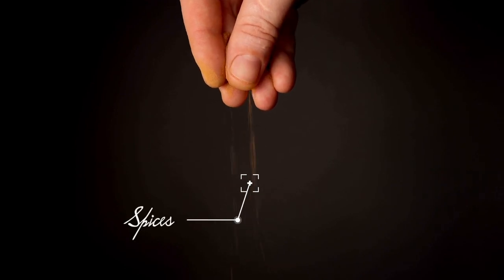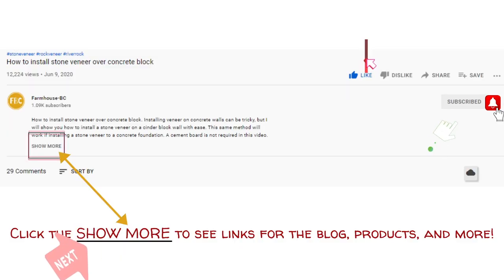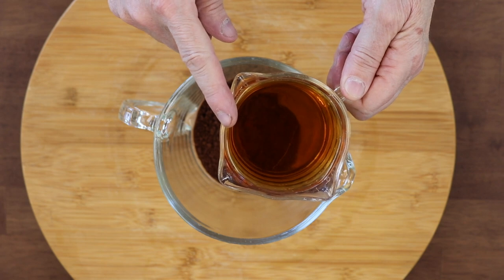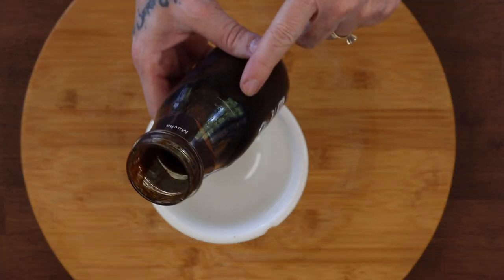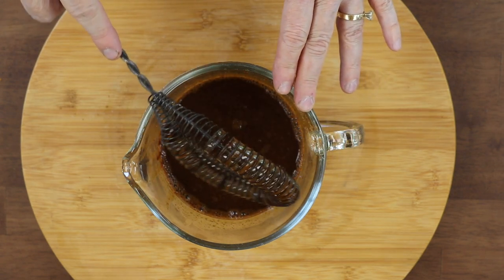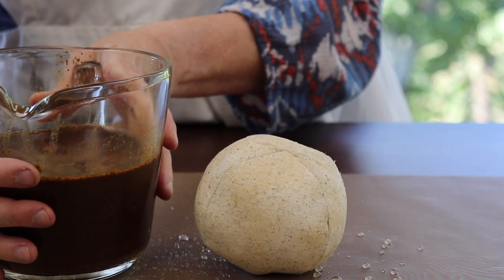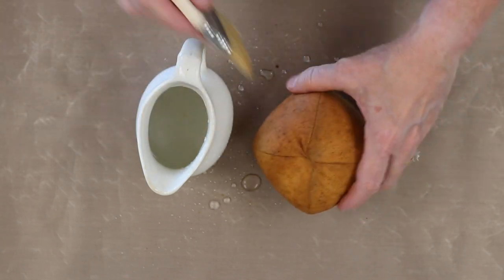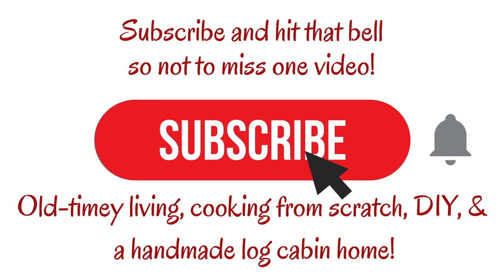Primitive Grunge Recipe, and Tutorial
Primitive grunge is easy to make for all your primitive dolls and crafts. This primitive grunge recipe using Dollar Tree instant coffee and cinnamon will last a year or more if you keep it refrigerated! Many fall crafts can be made primitive using this recipe.

We are a participant in the Amazon Services LLC Associates Program, an affiliate advertising program designed to provide a means for us to earn fees by linking to Amazon.com and affiliated sites. You will not incur extra fees or charges for using the links. We only recommend items we believe in and have tried. If I personally make or sell an item, I will mention this in the post for each item.

Teflon Sheets can be found on Amazon
Hemostats can be found on Amazon
Raw Cotton for Stuffing Dolls can be found on Amazon

We still love to do all the things we did when we had a larger family, only in smaller portions.

We love to cook, bake (even on a wood stove), make DIY projects including sewing, weaving, and home renovations, and enjoy everyday living in our log/farmhouse on the mountain ridge!

00:00 Primitive grunge recipe and tutorial
00:52 Look below this video to “show more” and download your recipe!
01:09 For a half recipe, you will need a ½ cup of instant coffee
01:19 All materials can be found at the Dollar Tree
01:39 Add 1 cup of very hot water and 1 Tablespoon vanilla extract to the instant coffee
01:52 Add 1.5 TBSP of pumpkin spice or a total of 1.5 TBSP spices to the hot instant coffee
03:31 Explaining the “slime” the grunge makes after being in the refrigerator
04:22 Stir well before using each time
04:49 Showing a painted then grunge primitive doll
06:31 Watch the video on how to dye with walnut hulls
07:18 Use a clean paintbrush and clean water and thoroughly wet the head, getting in the seams well
07:50 Apply the grunge over the dampened doll head, add more if you prefer a darker color
09:31: Get all the nooks and crannies well with the grunge
09:41 Directions for drying the grunge parts
10:00 How to remove some of the grunge while wet with water and a paintbrush
10:20 Directions for using a dehydrator to dry the grunge parts
10:47 How to store the primitive grunge mix in the refrigerator
11:20 The final product, a scarecrow that we made in this tutorial
11:30 Check out the Craft Playlist for more crafts like the faux rusty tin, grunge beeswax candles, and more
11:41 Please subscribe and share!